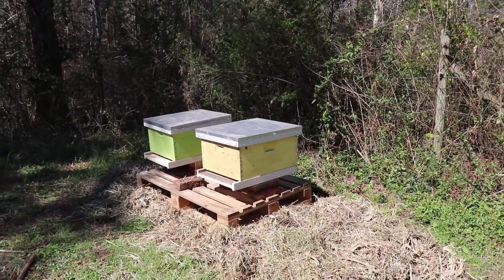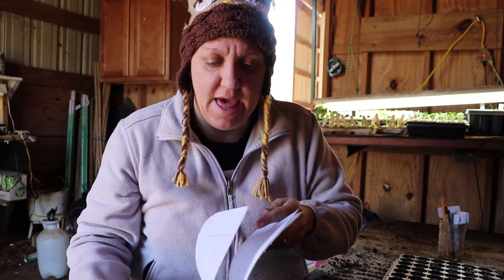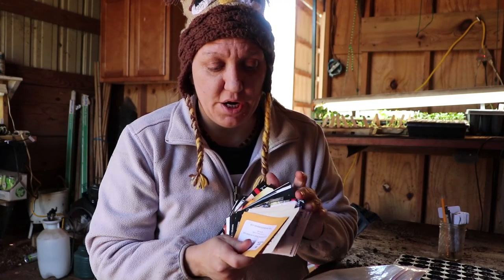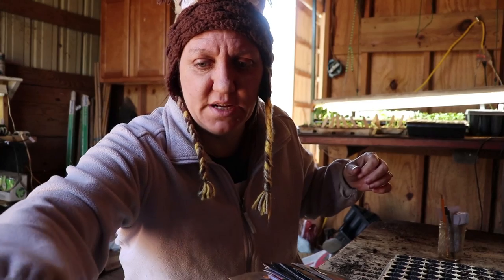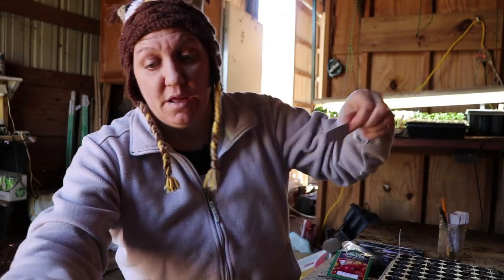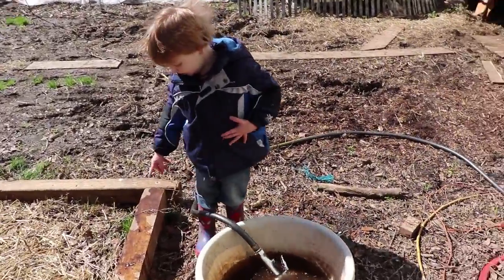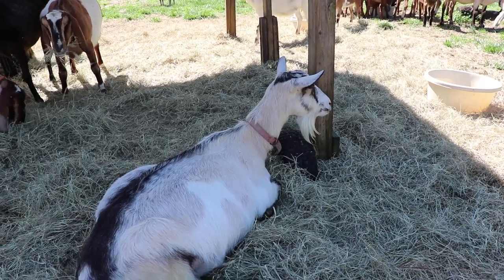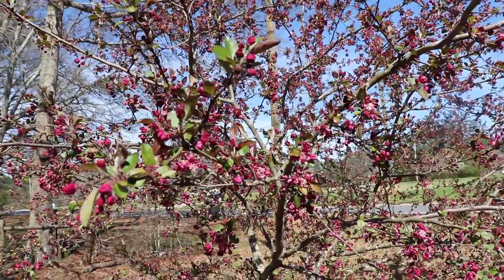Better LATE Than NEVER! Bees, Tomatoes, and Kidding!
Preparing for our New Bees, Tomato seeding spree, and a Doe that's due to kid!

Our Incubator and Egg Turner